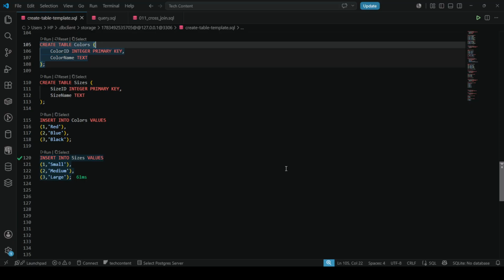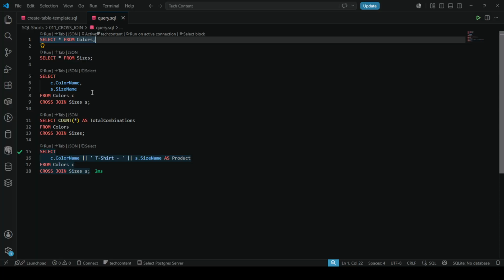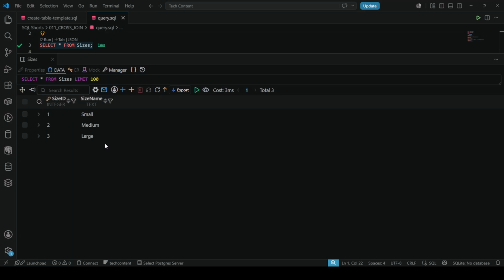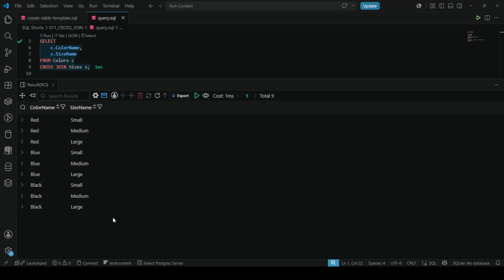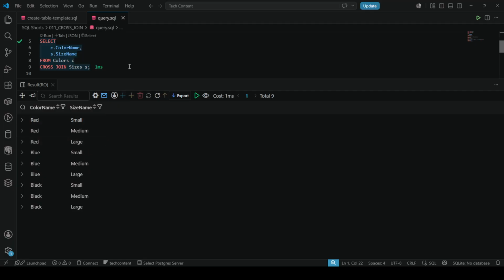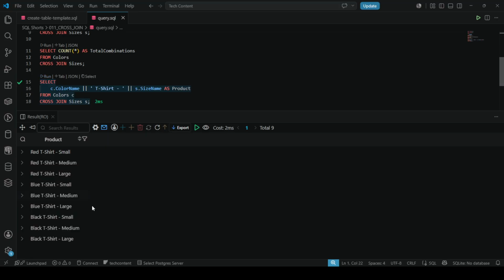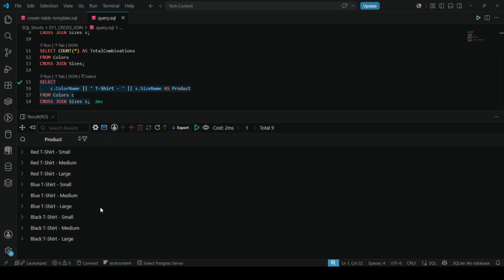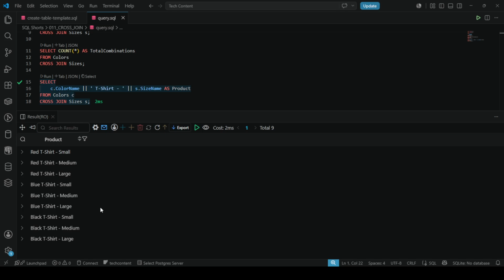📘 Episode 11: CROSS JOIN Explained in SQL | SQL Interview Lab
Welcome to Episode 11 of SQL Interview Lab!

In this episode, you'll learn everything about SQL CROSS JOIN.

We'll cover:

✔ What CROSS JOIN is
✔ Cartesian Product explained
✔ Real-world examples
✔ Product combinations
✔ Why CROSS JOIN can generate huge datasets
✔ Common interview questions
✔ Common mistakes

By the end of this lesson, you'll understand when CROSS JOIN is useful and when you should avoid it.

If you're preparing for SQL interviews or improving your database skills, this episode is for you.